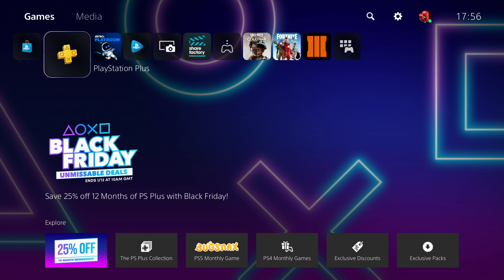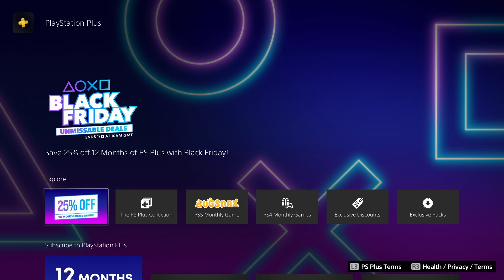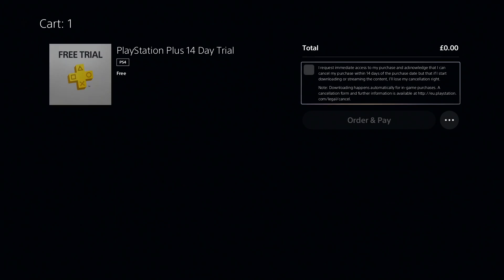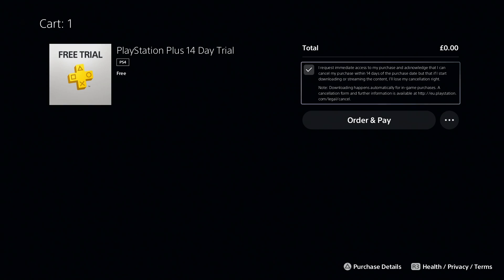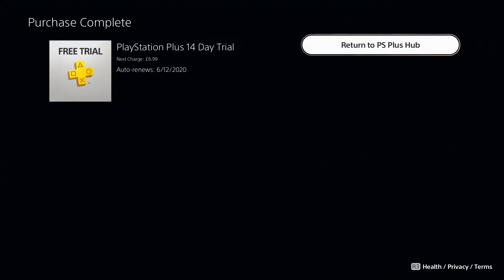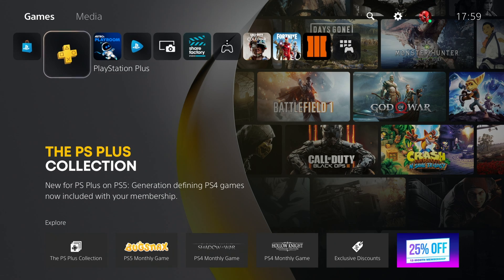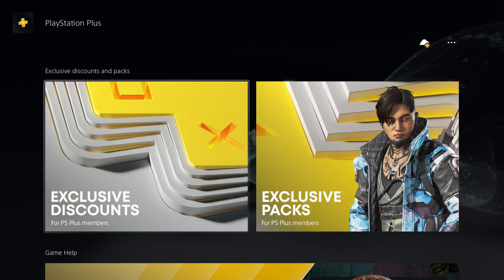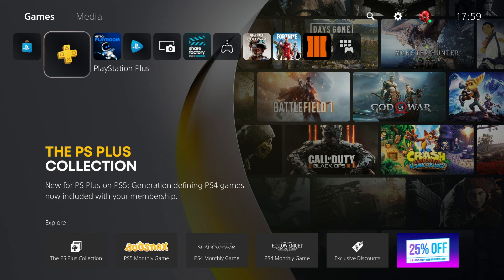*NEW* How To Get Free Playstation Plus and PS NOW! 😱 | *UPDATED* / UNLIMITED PS PLUS | PS5 WORKING!